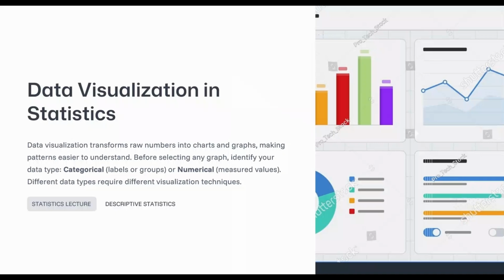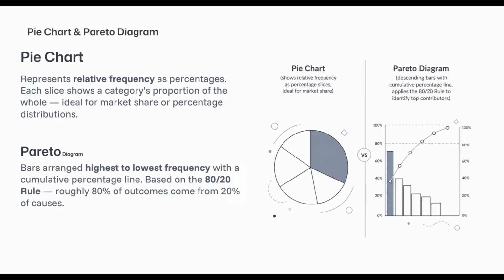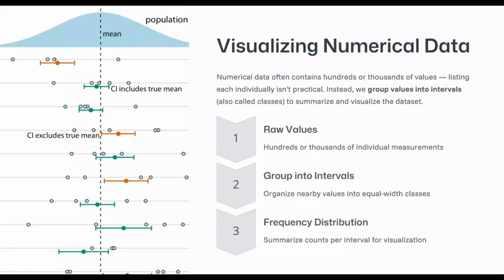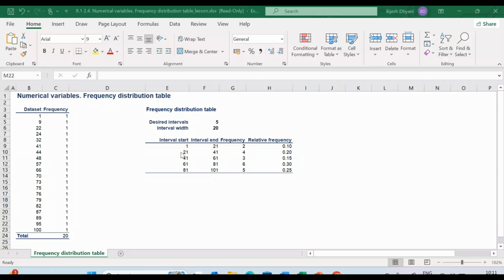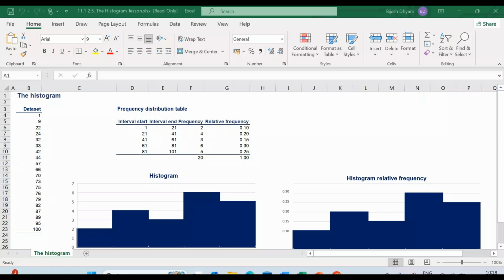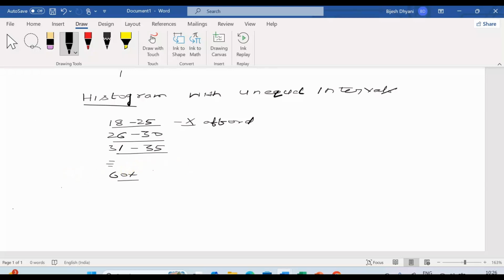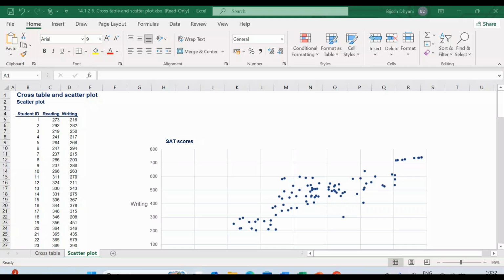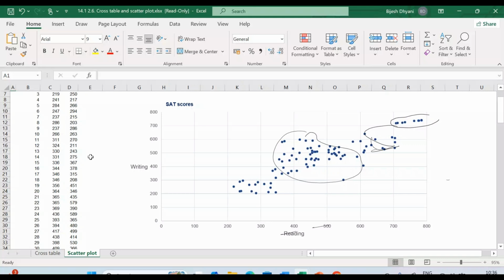#04 Statistical Analysis Using Python | Data Visualization in Statistics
Welcome to Lesson #04 of the Statistical Analysis Using Python: From Fundamentals to Industry Applications learning path by Data Mentor Hub.

Data visualization is one of the most powerful tools in statistics because it helps transform raw data into meaningful insights. Before performing advanced statistical analysis or building machine learning models, it's essential to understand how to represent data effectively.

📊 Why Data Visualization is Important in Statistics

📊 Common Types of Statistical Charts

📊 Bar Charts

📊 Pie Charts

📊 Line Charts

📊 Histograms

📊 Scatter Plots

📊 Box Plots

📊 Choosing the Right Visualization for Different Types of Data

📊 Real-world Applications in Data Analytics and Data Science

Understanding data visualization enables you to identify trends, patterns, distributions, and outliers—making it an essential skill for every Data Analyst, Data Scientist, and AI professional.

📚 This video is part of the Statistical Analysis Using Python: From Fundamentals to Industry Applications learning path.

Learning Path Progress

✅ Course Introduction

✅ Lesson #01 – Population vs Sample

✅ Lesson #02 – Types of Data in Statistics

✅ Lesson #03 – Levels of Measurement

✅ Lesson #04 – Data Visualization in Statistics

🔜 Probability Fundamentals

🔜 Probability Distributions

🔜 Hypothesis Testing

🔜 Statistical Analysis Using Python

At Data Mentor Hub, our mission is to bridge the gap between classroom learning and industry expectations through structured, practical, and mentorship-driven learning.

Data Mentor Hub

From Classroom to Corporate Data Careers